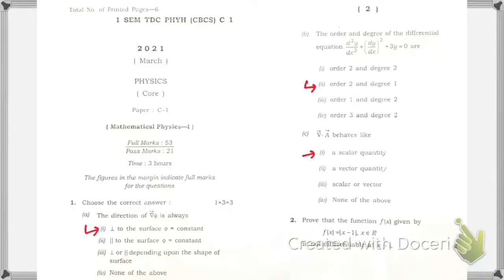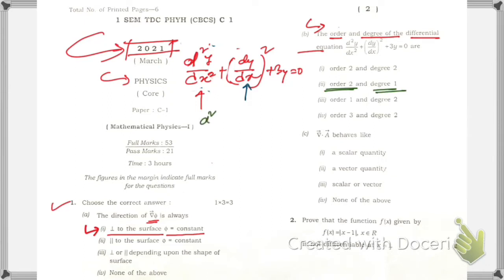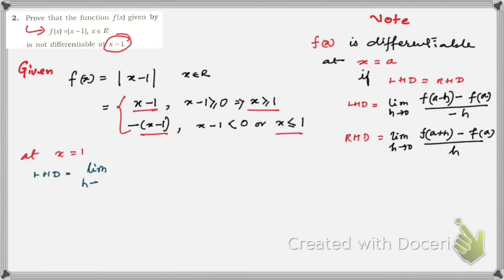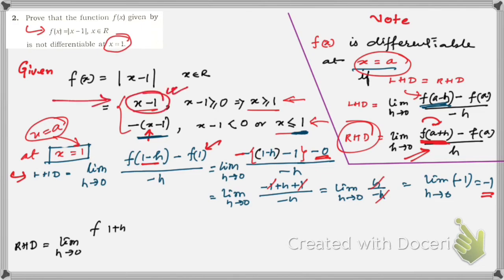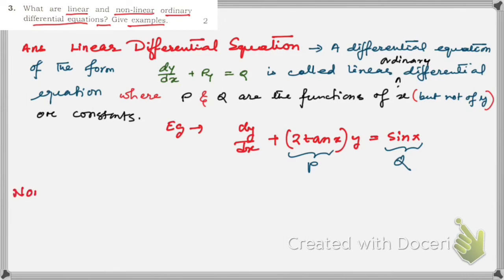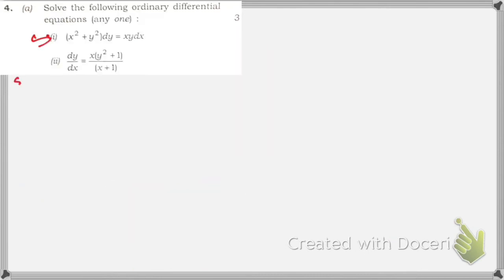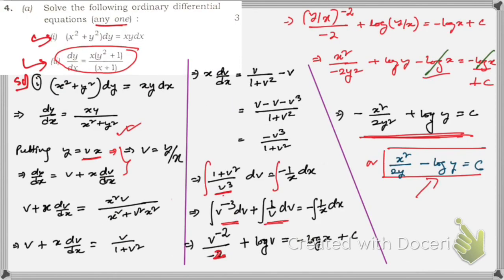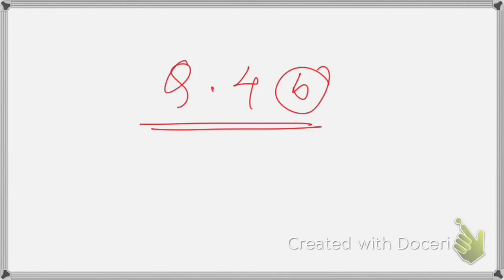Mathematical Physics 2021 1st SEM Dibrugarh university paper solved part-1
Mathematical Physics 2021 1st SEM Dibrugarh university paper solved by Lakhyajit Ojha